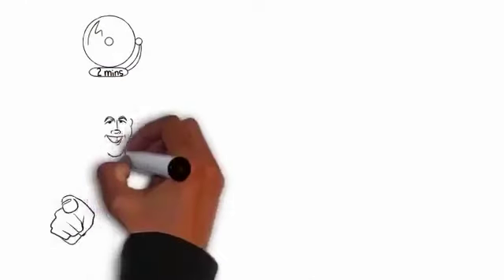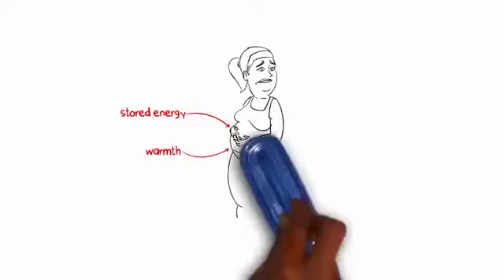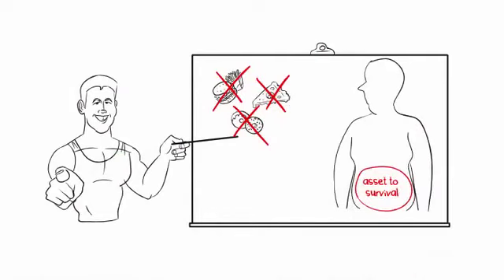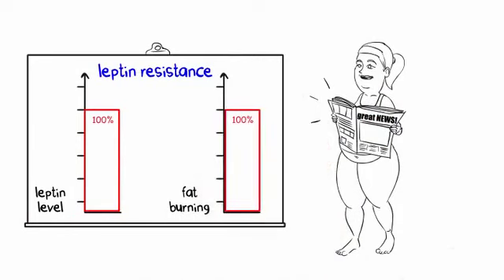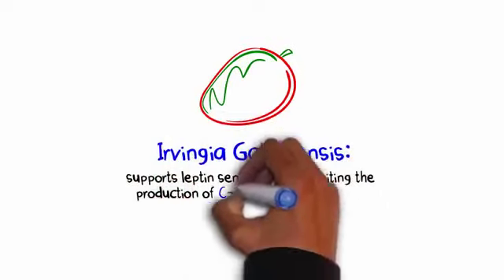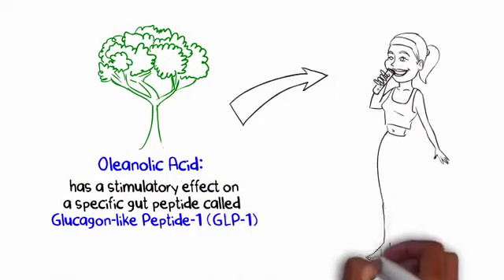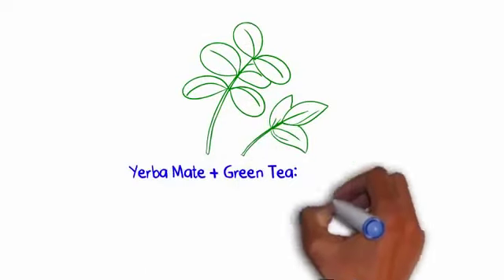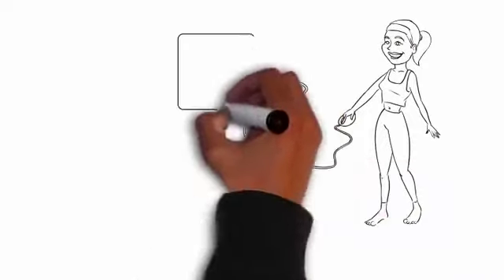BioTrust Leptiburn Reviews - Ingredients, Side Effects, Does it Work?, Scam or Genuine?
BioTrust has created a product which doesn't only increase your leptin levels during the times you're on a diet, but it also increases your sensitivity to leptin. This product is called BioTrust Leptiburn and it can do more than just increase your leptin levels:

It contains irvingia gabonensis which is an extract from the African mango fruit. It supports leptin sensitivity so that the body still reacts to the amount of leptin you produce, no matter how small. This increases your chances of weight loss.

    Oleanolic acid is a compound found in olive leaves. It stimulates the gut peptide Glucagon-like peptide-1 which has been linked to increased leptin production.
    Modifilan is a seaweed extract which also stimulates increased leptin production.
    Panax notoginseng is a well-known traditional Chinese herb which has been used for centuries. It has unique metabolic properties which allow it to naturally suppress the appetite and increase leptin sensitivity.
    In addition to all these ingredients, BioTrust Leptiburn also includes natural extracts of Yerbe Mate and green tea. These ingredients have been shown to increase the body's resting metabolic rate while allowing fatty acids from fat cells to be burned. Both ingredients have also been shown to suppress the appetite while also increasing energy and alertness.

By addressing your bodies weight loss struggle through the one hormone which affects everything that has to do with fat burning, Biotrust Leptiburn is able to help you lose weight without the use of laxatives, stimulants and other artificial ingredients. These natural extracts are more than capable of increasing your leptin levels and your leptin sensitivity so that your body can burn fat the natural and healthy way.